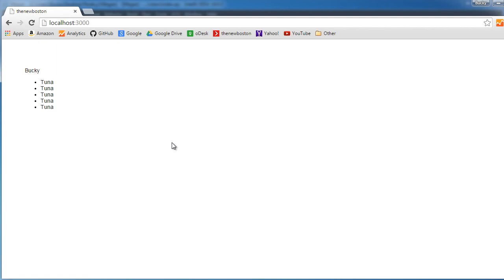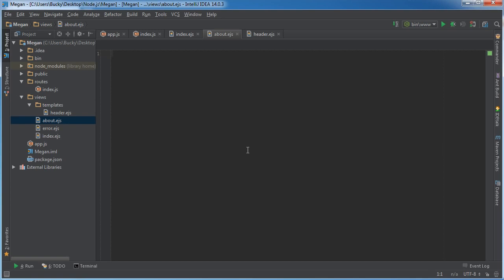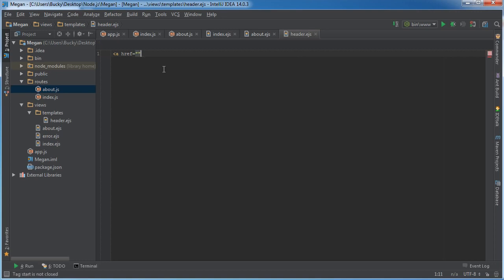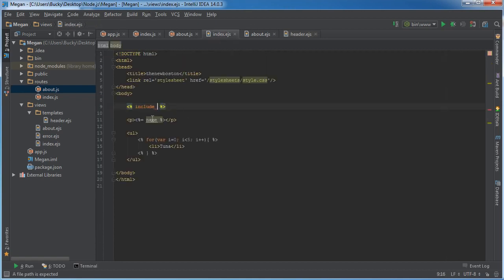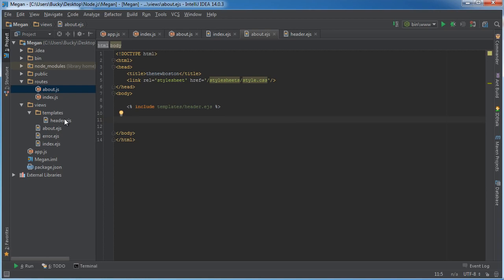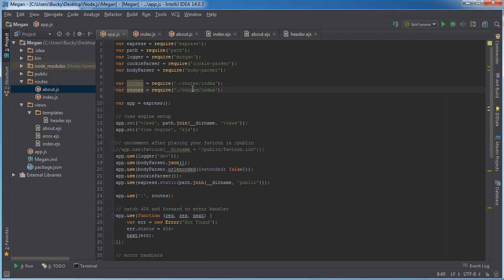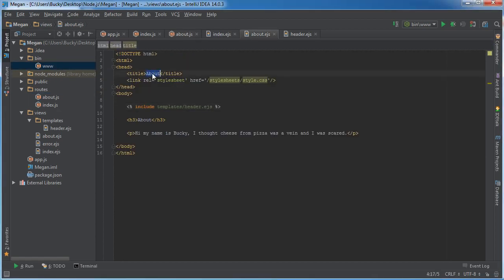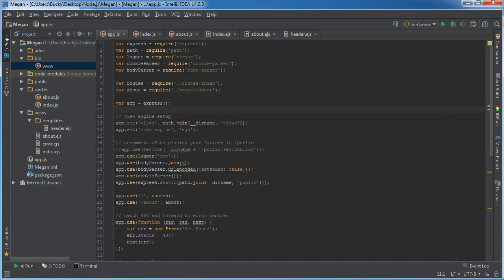Node js Tutorial for Beginners || Node js Adding More Pages